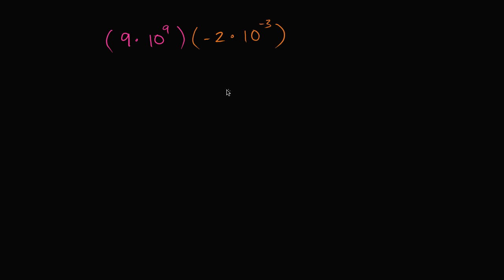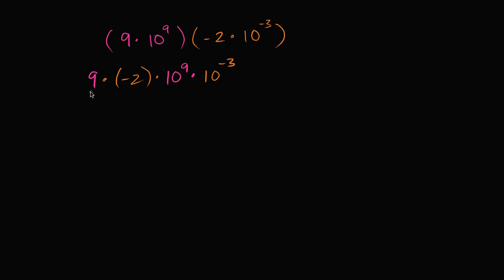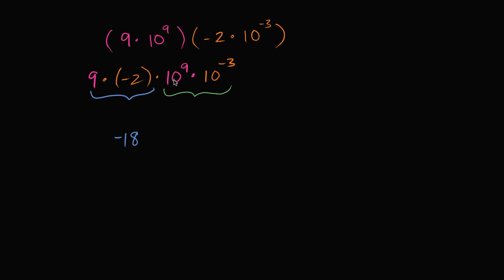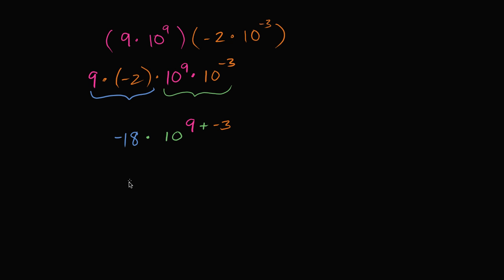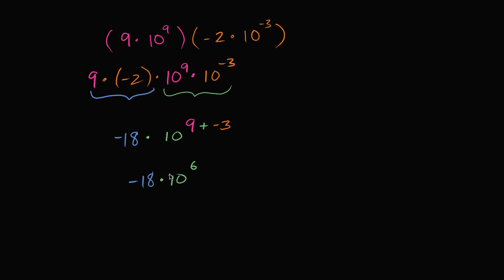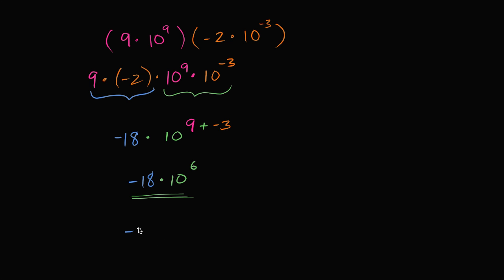Multiplying multiples of powers of 10 | Numbers and operations | 8th grade | Khan Academy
Courses on Khan Academy are always 100% free. Start practicing—and saving your progress—now

Learn how to multiply (9 * 10^9) (-2 * 10^-3).

8th grade on Khan Academy: 8th grade is all about tackling the meat of algebra and getting exposure to some of the foundational concepts in geometry. If you get this stuff (and you should because you're incredibly persistent), the rest of your life will be easy. Okay, maybe not your whole life, but at least your mathematical life. Seriously, if you really get the equations and functions stuff we cover here, most of high school will feel intuitive, even relaxing. (Content was selected for this grade level based on a typical curriculum in the United States.)